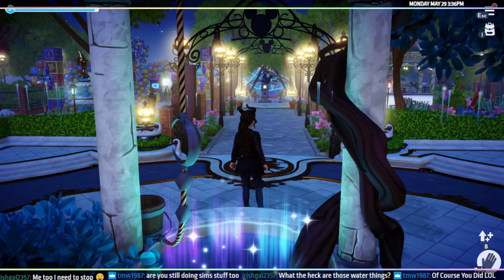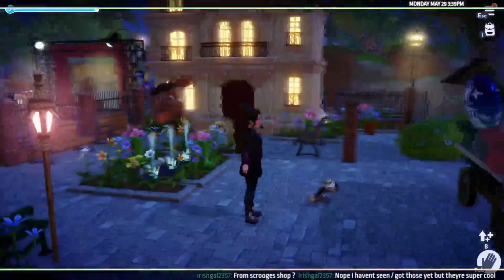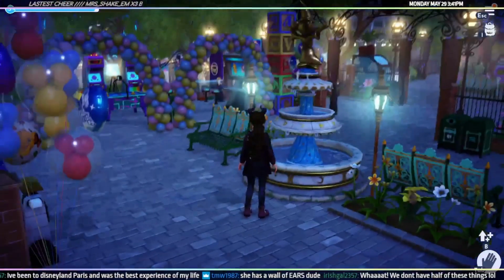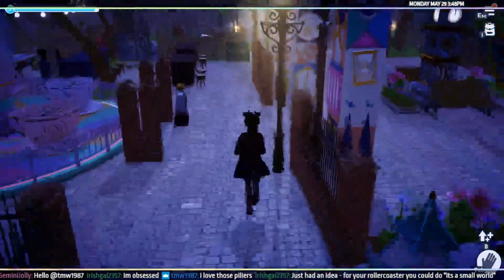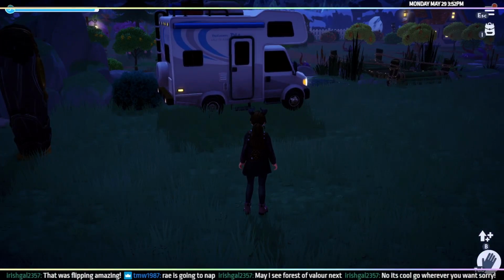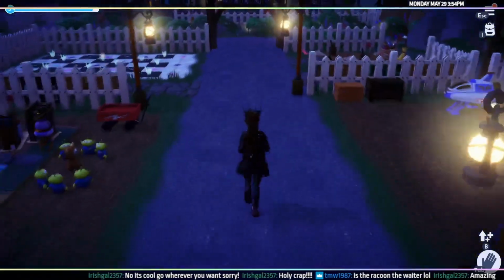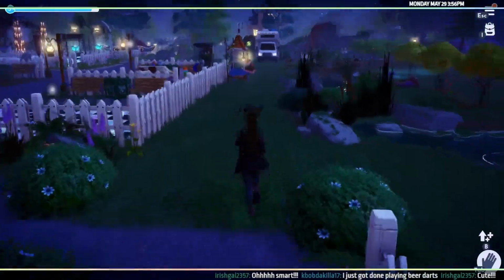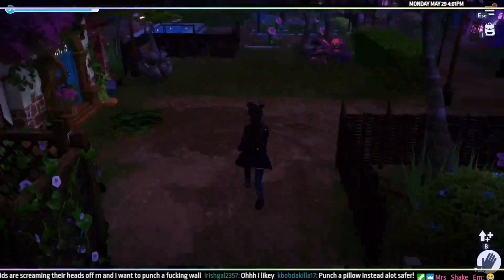FULL Valley Tour.... LIVE!!! // Disney Dreamlight Valley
Hello friends! I was live streaming on Twitch the other day, and one of my friends over there asked for a valley tour! I thought maybe my friends over here on YouTube would want to see it as well, so I did some editing and made this video for you! I really hope you like it.